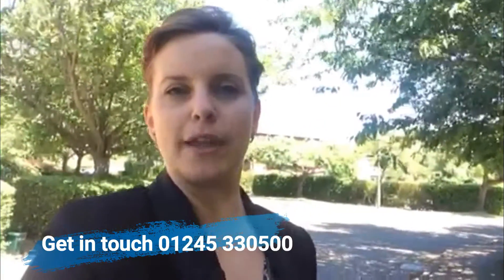Great 3 bed house in Tile Kiln, Chelmsford